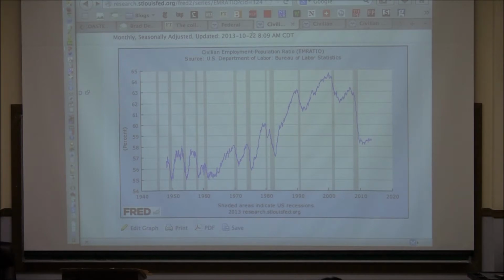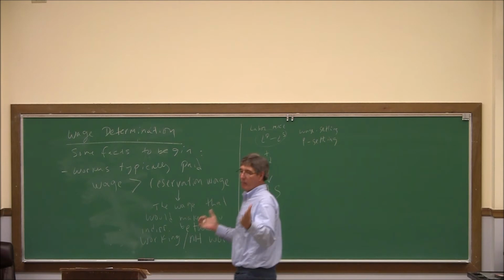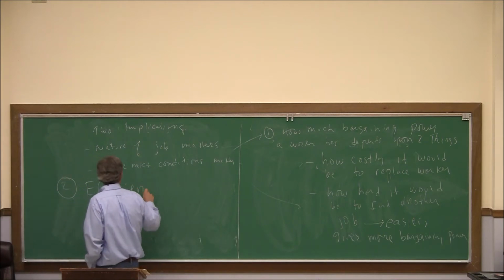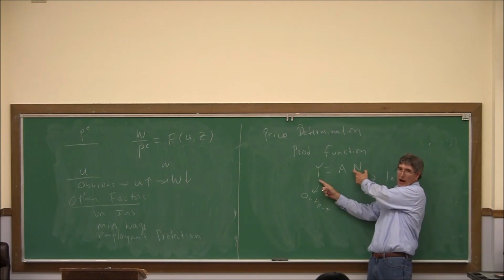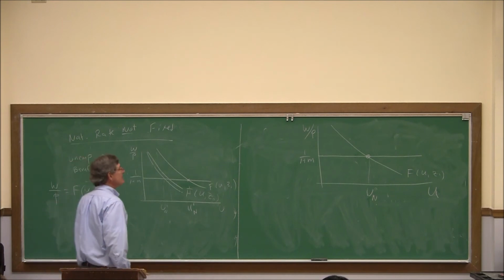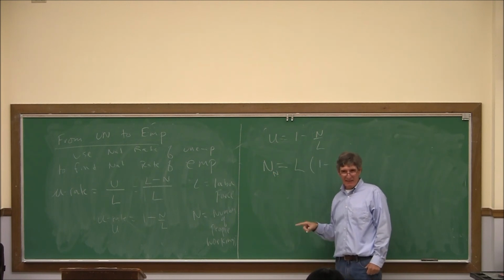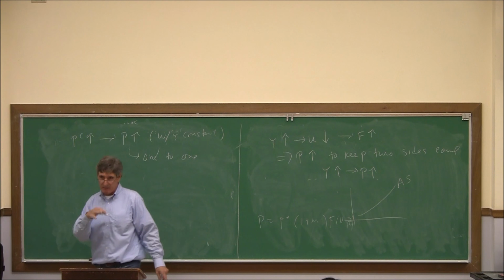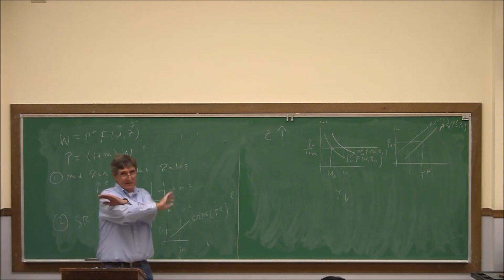Economics 313 Fall 2013 Lecture 9